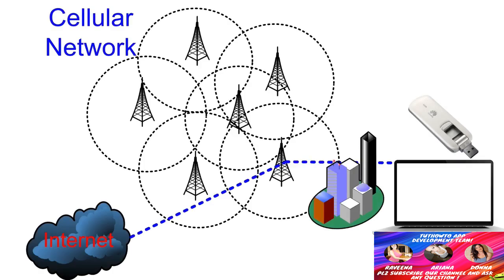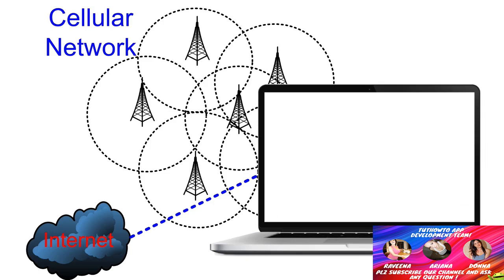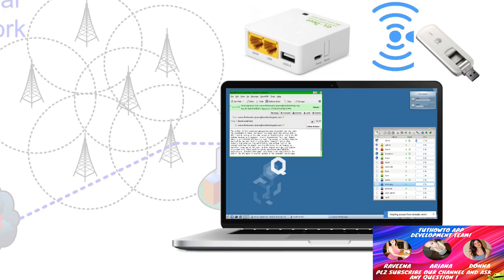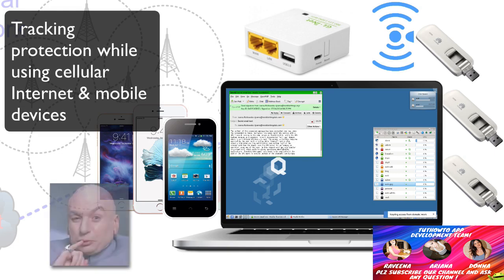How To Use Your Computer with cell phone internet for internet tracking protection - Tuthowto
You may be familiar with 3G, 4G and Wi-Fi hotspots. In the inflexibly related cell world today, there are various ways to deal with interface and remain related with the Internet. In any case, what is the most secure way?

Really, nothing is 100% safe. In any case, there are a couple of various ways you can fabricate your own security to show up at 100% as could sensibly be normal. Starting with understanding what this development is and what the threats are.

How are PDAs related with the web?

This is the kind of framework that you will find in the work environment or at home.

Open WiFi hotspot

Open WiFi hotspots are arranged out in the open spots, for instance, air terminals, bistros, shopping centers, bistros and lodgings - absolutely everywhere. Open WiFi is the most dubious way to deal with partner with the Internet and is actually a substitute. There are such countless darken factors, anyway the rule issue with using open frameworks is the inability to choose if it's 100% safe. You genuinely don't understand whether it's protected or not with the exception of in the event that you have a way to deal with ensure about your relationship, for instance B. VPN or VPN.

Will 4G be hacked?

At the threat of sounding incredibly dreary, no one related with the Internet is 100% immune for computerized offenders. In any case, with respect to 4G, hacking is apparently still in the proof stage. Verification of the thought happens when a white top software engineer (an incredible person who is regularly a pro) scans for ways to deal with deal the structure. There have been different powerful circumstances where people have hacked MITM on 4G.

MITM attacks take after spying. Attackers can be set between two confused setbacks or among customers and applications or even between two PCs and "tuning in" to programs sent back and forth.

So the short answer is genuinely, 4G can be undermined. In any case, it is unquestionably more difficult to hack than open WiFi centered by aggressors.

What is the most secure plan?

Since there are a couple of various approaches to connect with the Internet from your wireless, there is trust. Regarding open WLANs, attackers have more space to abuse vulnerabilities through their WLAN relationship than through 4G.

Use VPN through cell frameworks or VPN by methods for WiFi

Cell in a manner of speaking

Wi-Fi in a manner of speaking

The most secure way to deal with guarantee yourself while traveling is a varying philosophy. Using malware security, firewalls, VPN frameworks, and sound judgment on the Internet is furthermore critical.

✅Old School Club Group has Best top premium tutorials

✅Top Android Premium apps & Exchange

✅paid apps free with video tutorial

✅Official Tuthowto Page for New technology mobile tutorials

✅Official Crazy Aena Page for Mobile Tricks and tutorials with premium apps